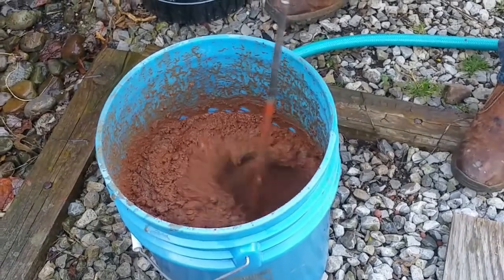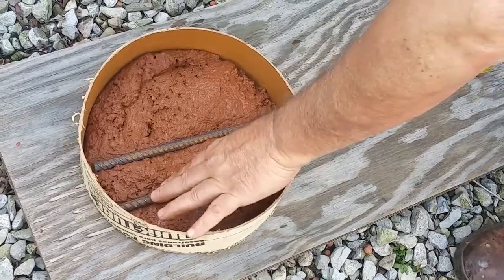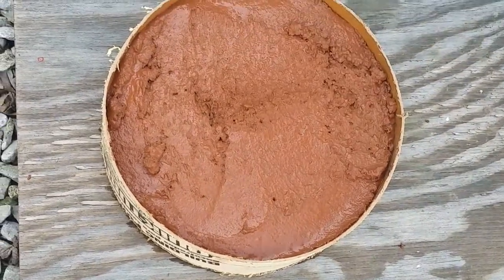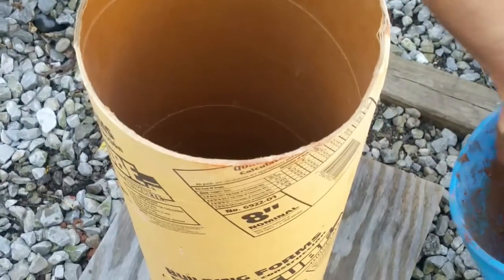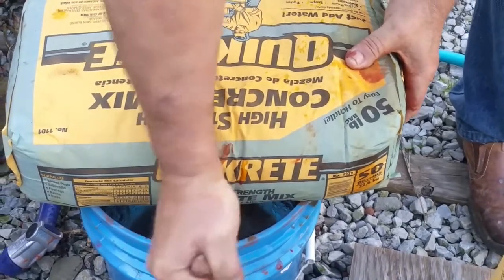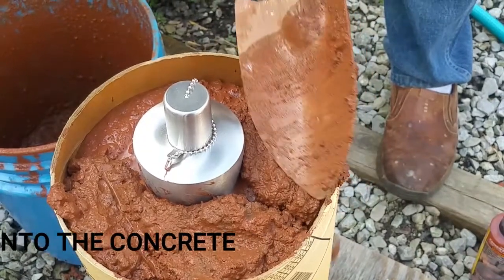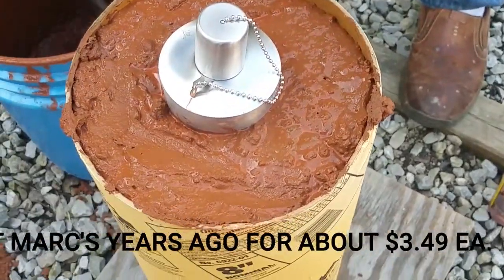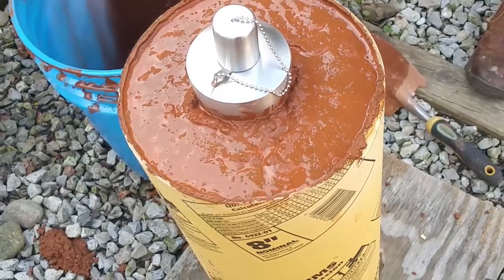HOW TO BUILD A GARDEN TOWER OIL LAMPS for landscape lighting / OUTDOOR GARDEN LIGHTS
TODAY  we will show you how to make a garden tower OIL LAMP that will adorn an oil lamp for your landscape lighting. This cement lamp is a great Do It Yourself path lamp.
Our Books You Can Purchase supports Our Channel:
Backyard Gardening "No Space Left Behind".
How to Make $50K a yr. Backyard Gardening.
How to Build a Hoop House.
How to Build a WIKI GROWING SYSTEM .
Rose Propagation, The Complete Manual.